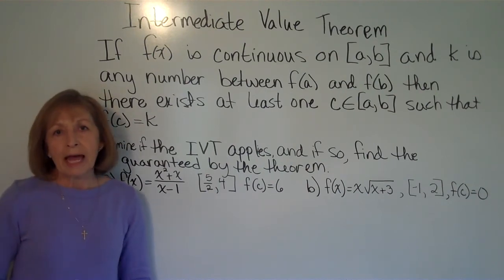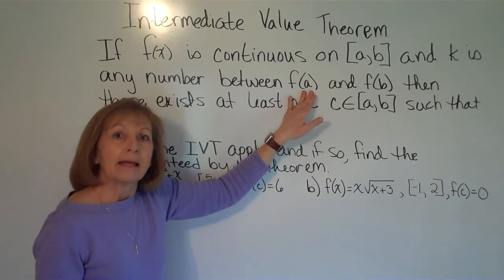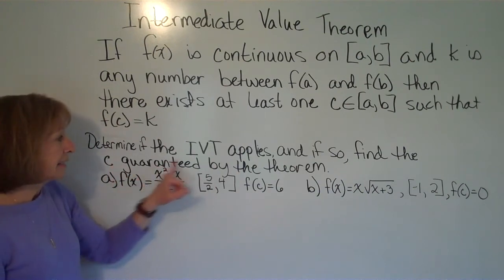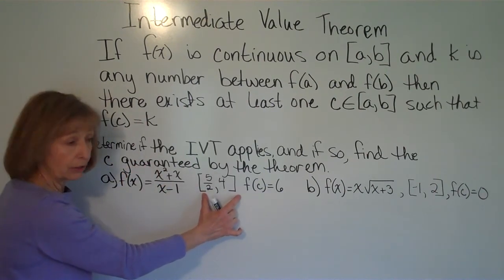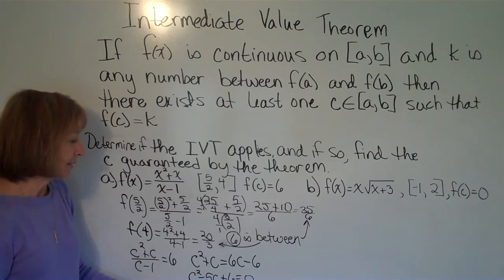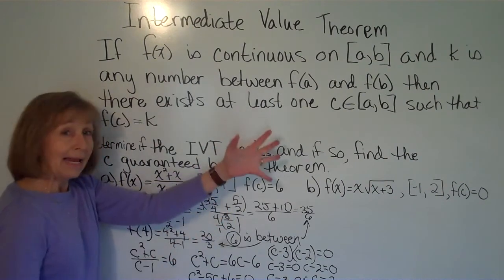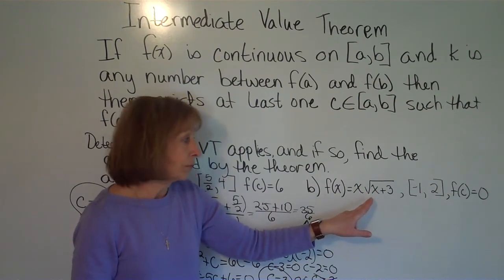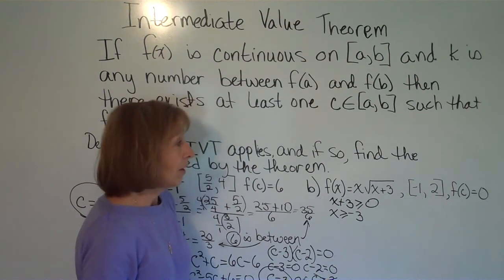Intermediate Value Theorem (IVT) explained with examples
What is the Intermediate Value Theorem and how do you verify it? How to you determine if there is a zero of a continuous function in a closed interval? Each of these questions and more will be the focus of this video.